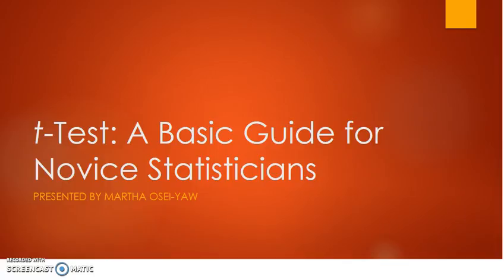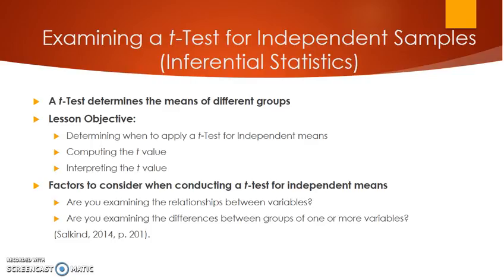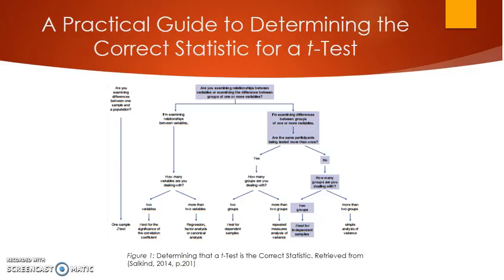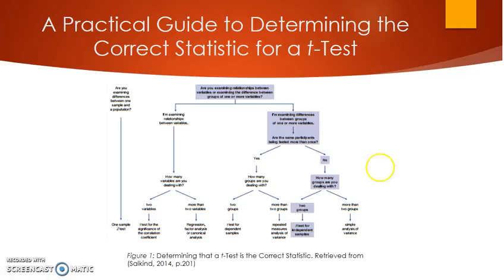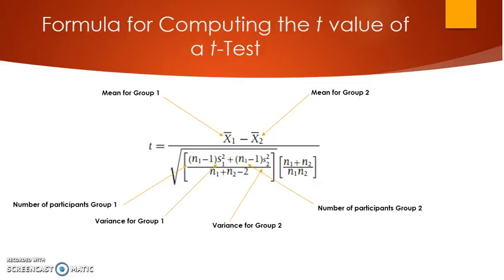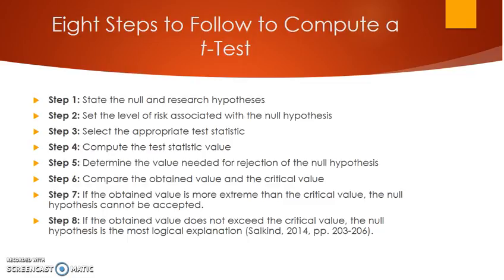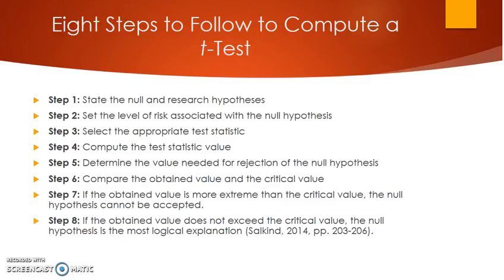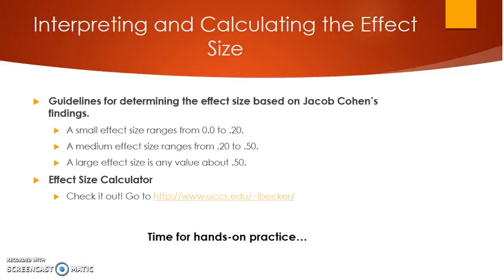A Basic Guide on t-Tests for Independent Means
This presentation is a basic guide on t-test for independent means for novice statisticians.